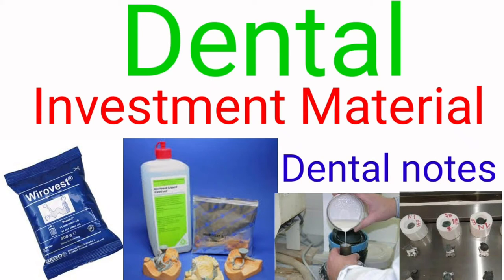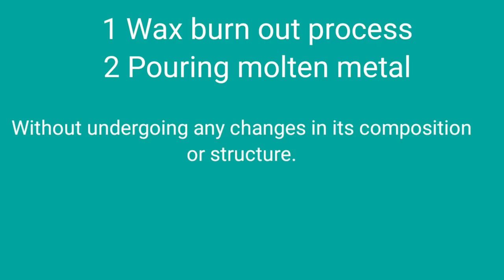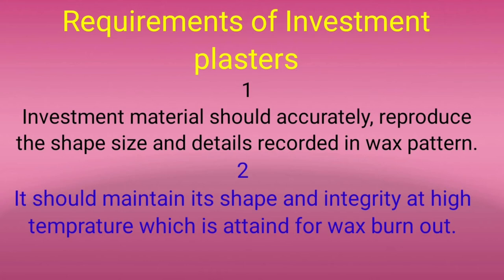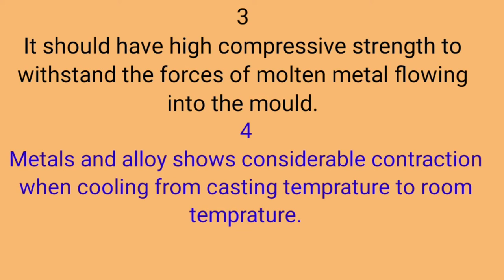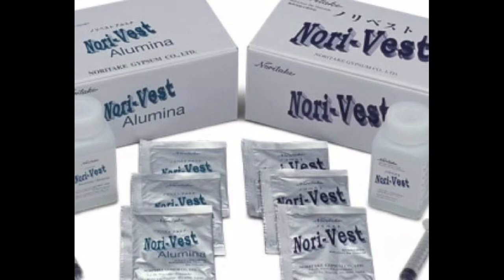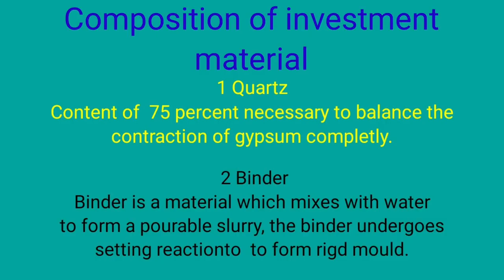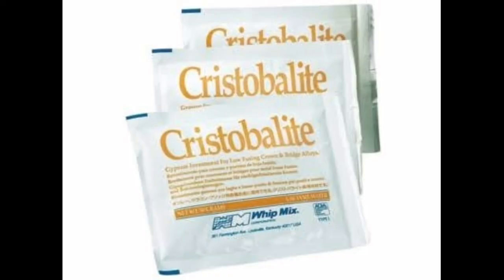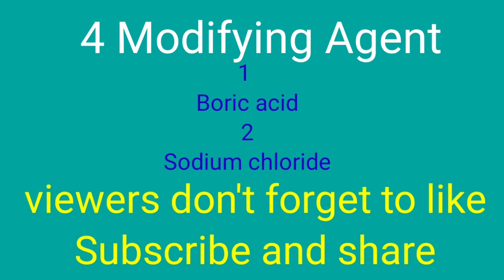Dental Investment materials( GYPSUM BONDE) PHOSPHATE BONDED AND SILICA BONDED INVESTMENT ZEE DENTAL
HY VIEWERS
Today in this video lecture we will learn all about the dental investment materials.
A dental investment is a refractory material that is used to surround the wax pattern during the procedure of fabricating the metallic permanent restoration. It forms the mold into which the alloy is cast after the wax has been eliminated. Gypsum-bonded investments
TYPES OF DENTAL INVESTMENT MATERIAL
gypsum bonded investment
phosphate bonded investment
silica bonded investment
RAW MATERIAL OF DENTAL INVESTMENT PLASTER
silica
dental casting investment
types of dental investment
different types of dental investment
different usages of dental investment material
zee dental Chanel